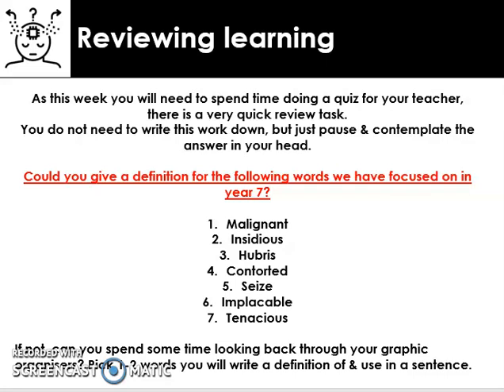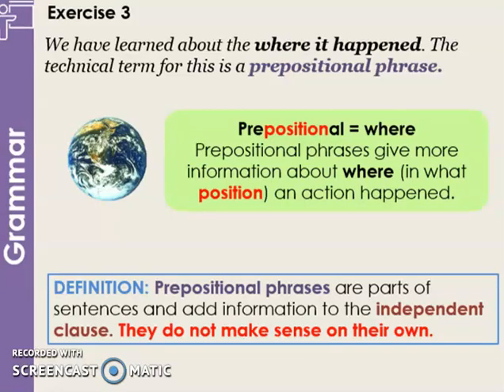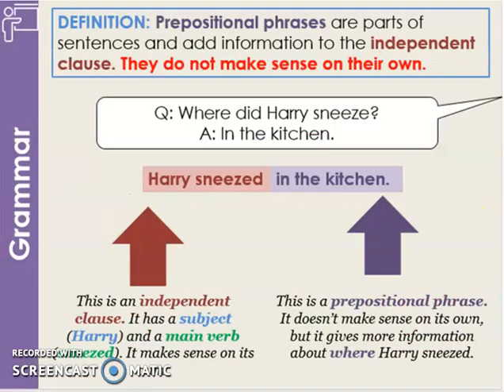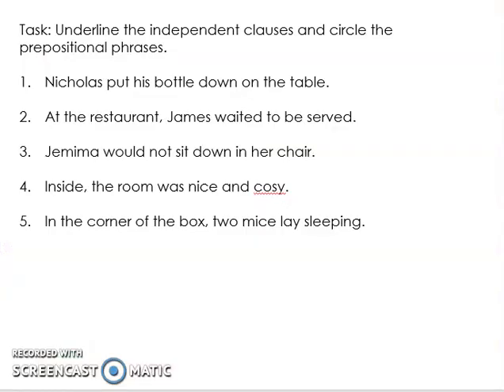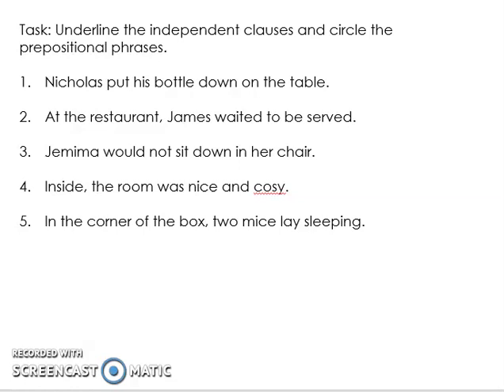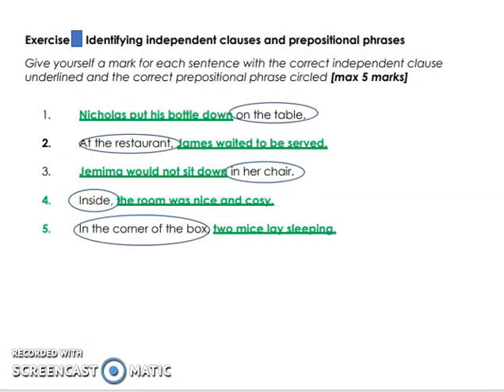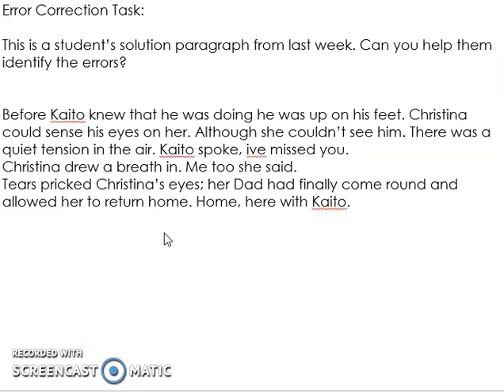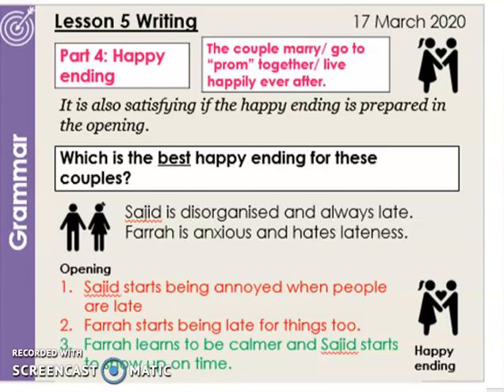monday8th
Mastery Monday